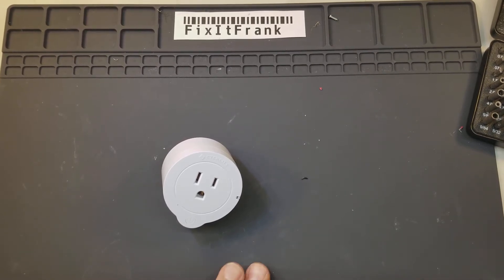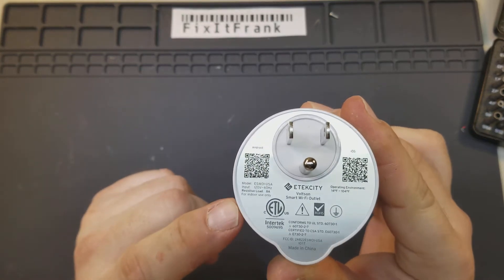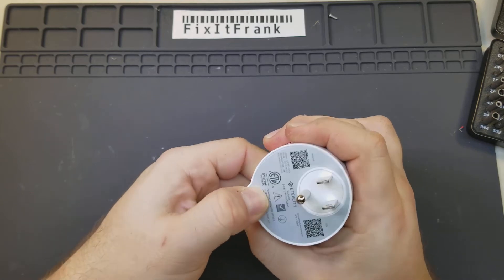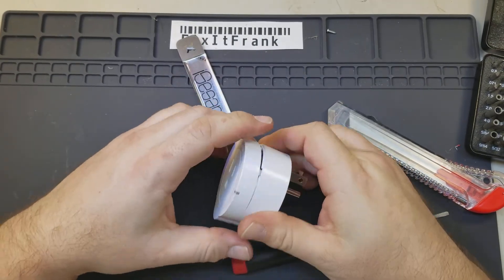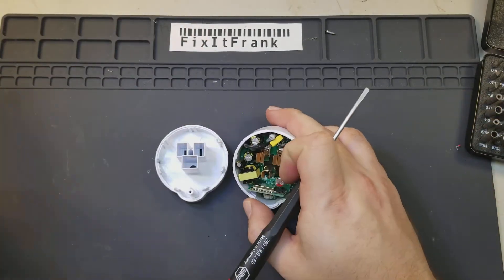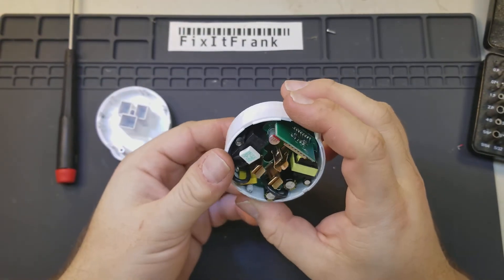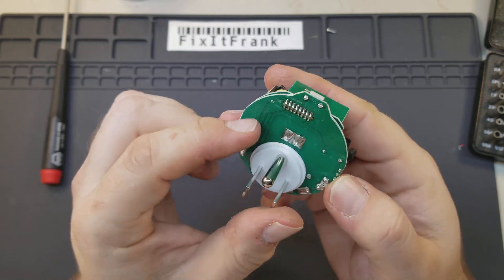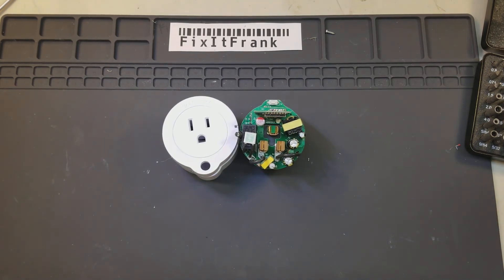Etekcity Wifi Smart Plug Teardown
Etekcity smarthome wifi plug teardown. I use these all over the house and love the build quality and how smal these are. I used to implement the older 433mhz controlled wall modules.  I highly recommend these. I genuinely like these.